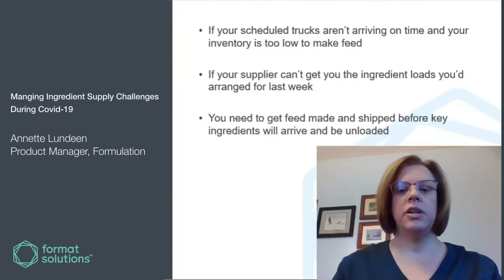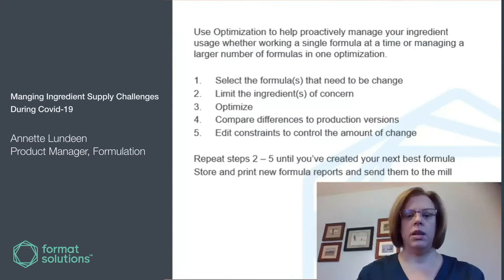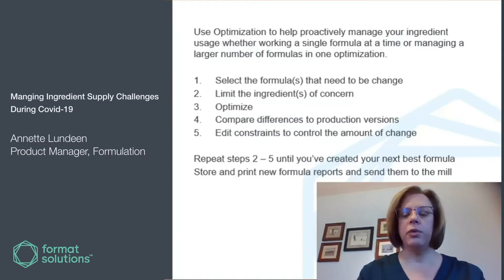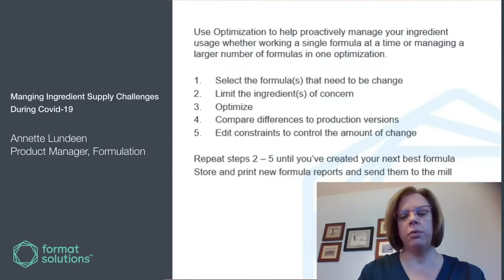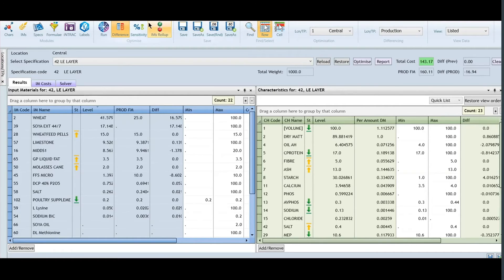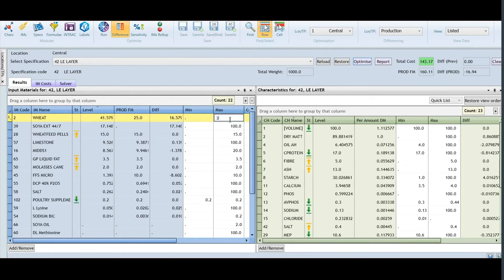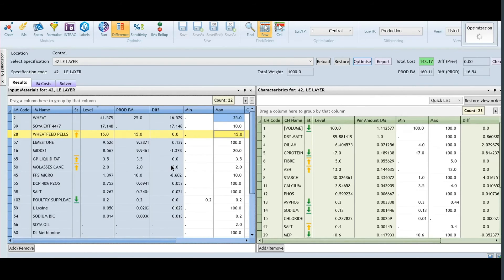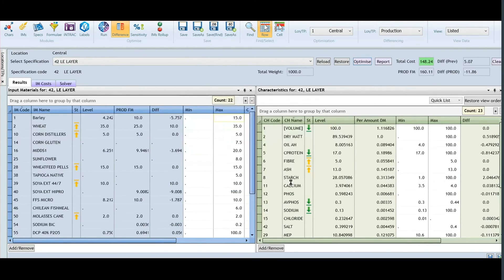Tutorials &amp; Resources Managing Ingredient Supply Through Formulation 1